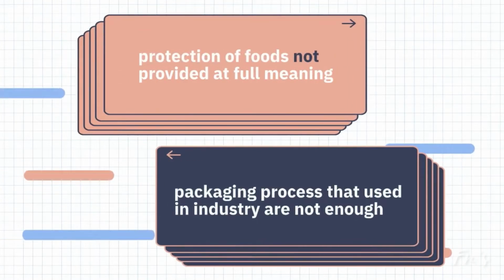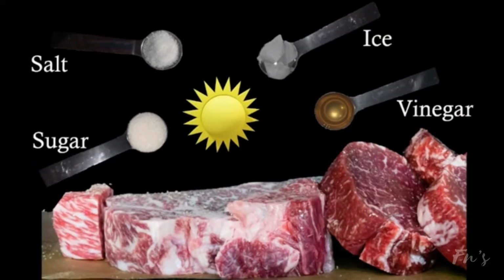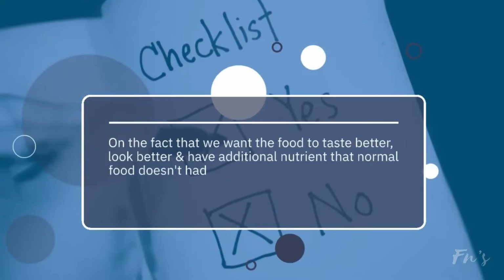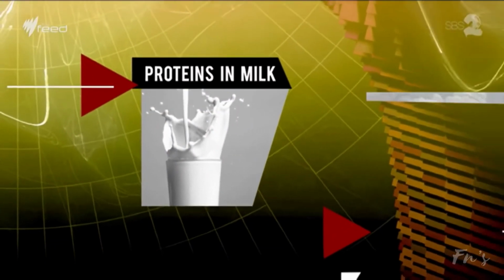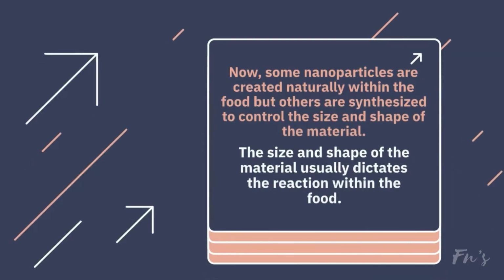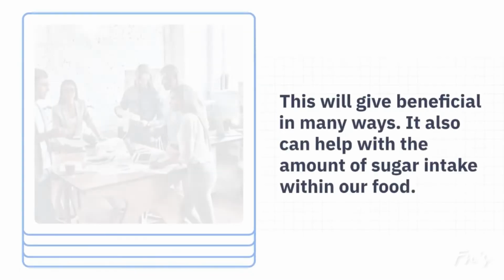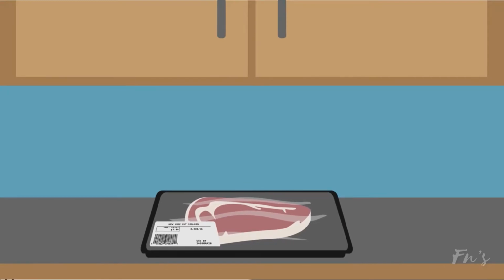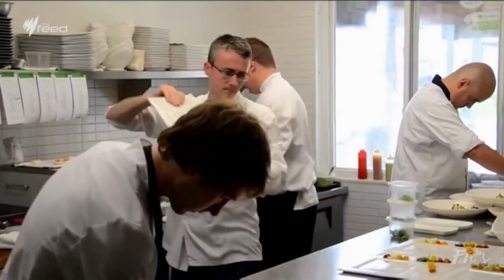Nanotechnology In Food Processing | BSP4563 Nanotechnology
The purpose of the video is completing the individual assessment with title on How Nanotechnology Work in Food Processing.

Task done by Fatin Nursyafiqah (SC19001)